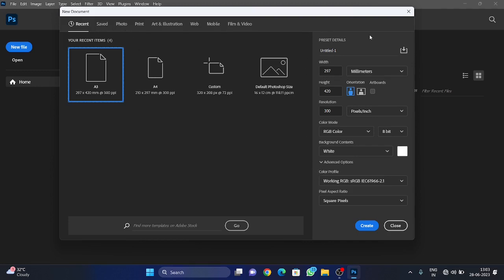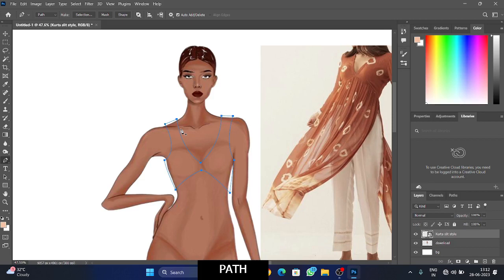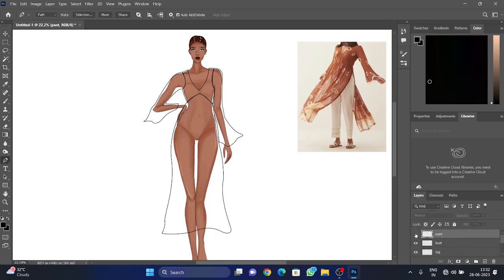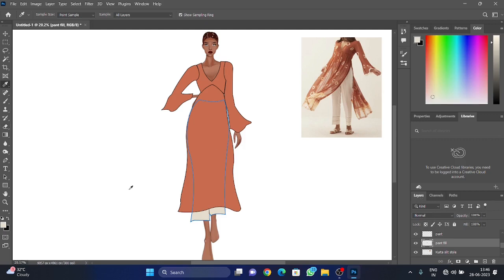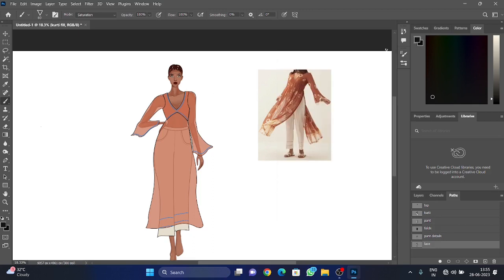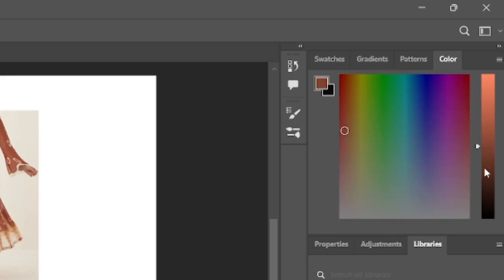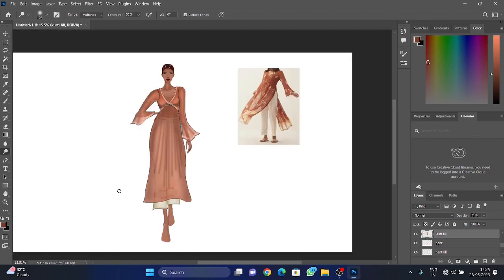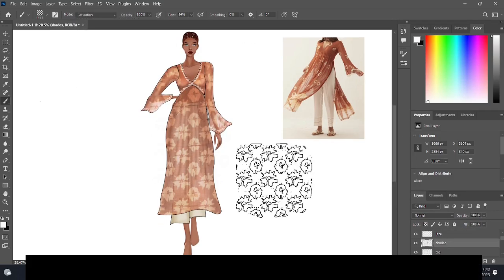Digital fashion illustration in six steps|| fashion illustration in Photoshop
In this video we will learn to create fashion illustration in six steps using all rules which we learnt in intermediate class of digital fashion illustration. For those who are watching my videos first time please check out my previous videos from the link given below: